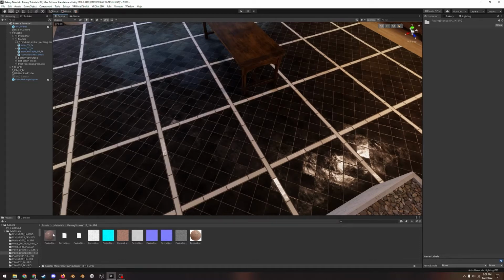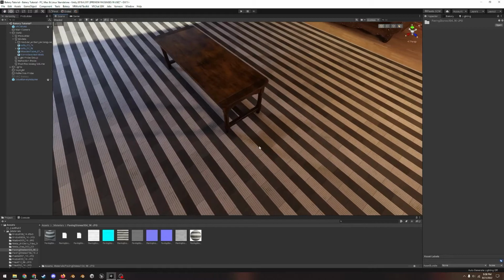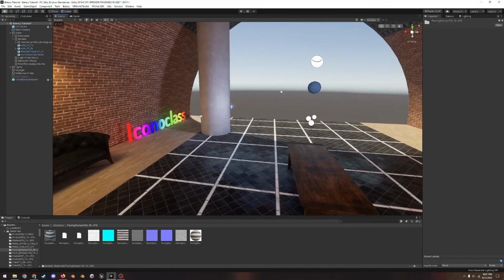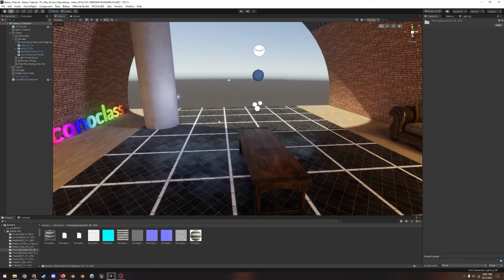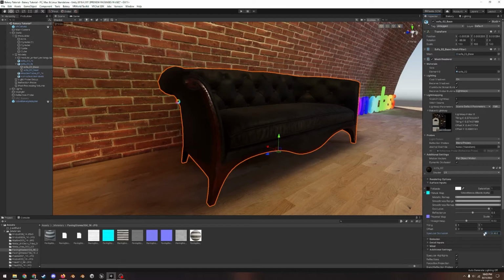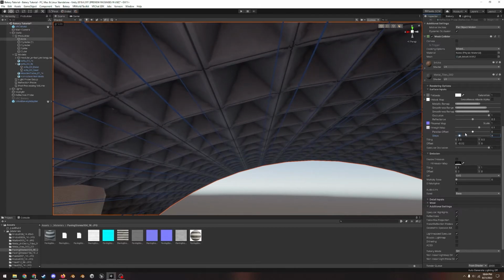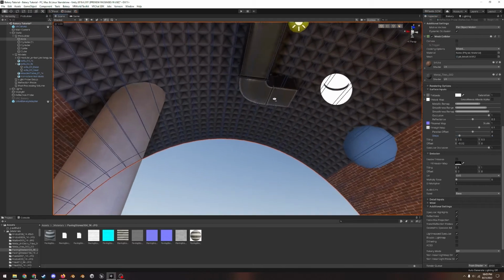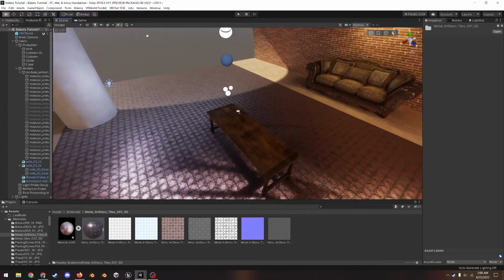Bakery Lightmapper Part 2 Preview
Patrons get access to the full video which is 45 minutes long!